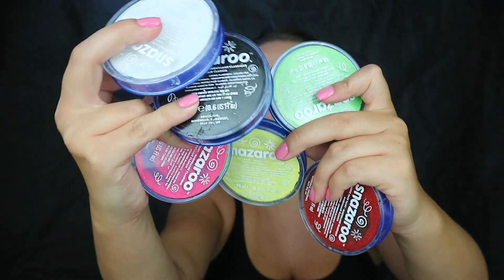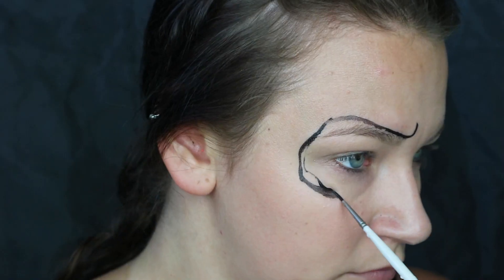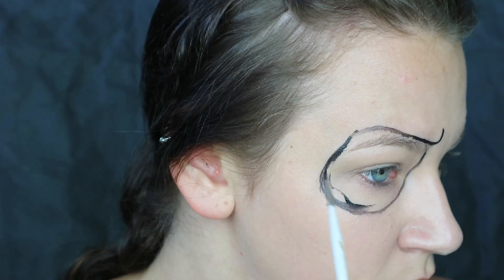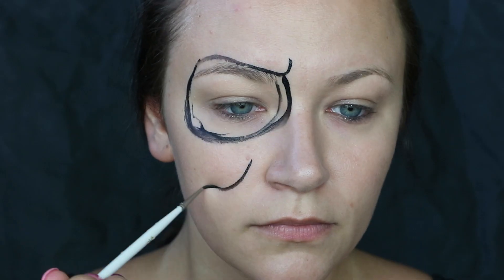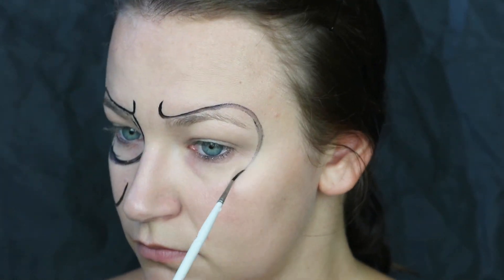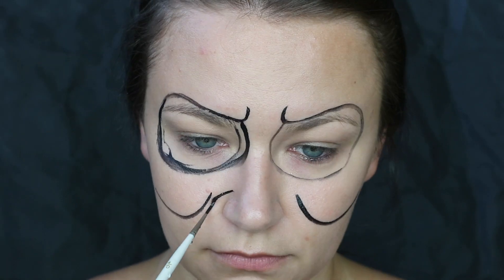SNOW WHITE WITCH | 31 DAYS OF HALLOWEEN MAKE UP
DAY 11 OF 31 DAYS OF HALLOWEEN 2018

This is the witch out of Snow White, I plan on doing a traditional Wizard of Oz Green faced witch too! :)

FILMING SET UP:
Light boxes
Backdrop stand
Back drop clamps
Back drop

Some links may be affiliate links, Amazon is a super cheap place to buy the items needed for this look, and if I didn’t swear by the product, I wouldn’t use it in my videos. Thank you so much for supporting me!